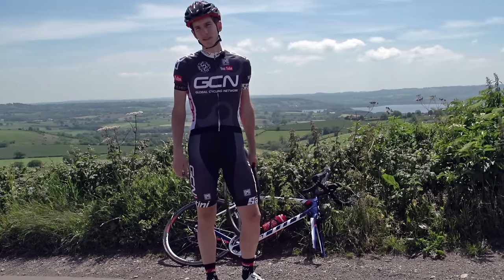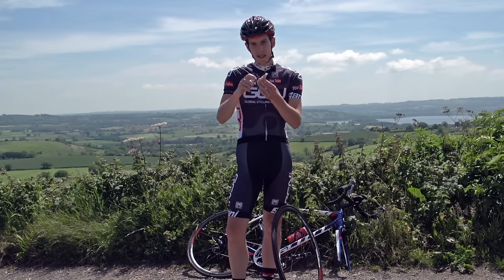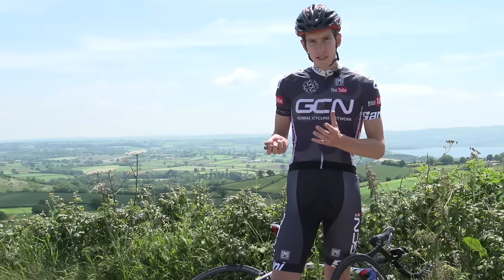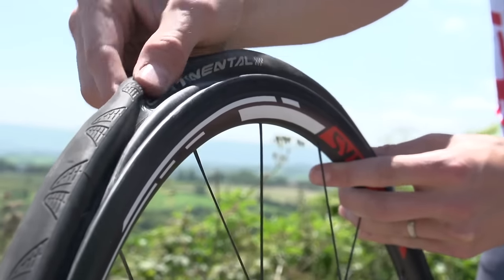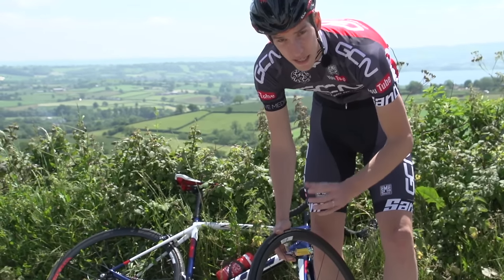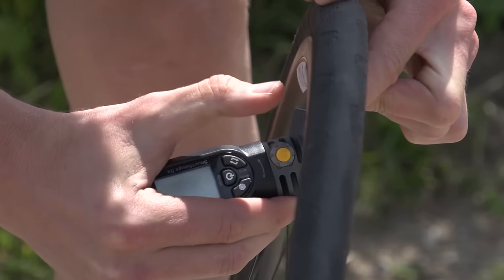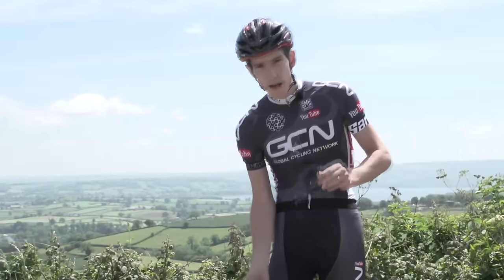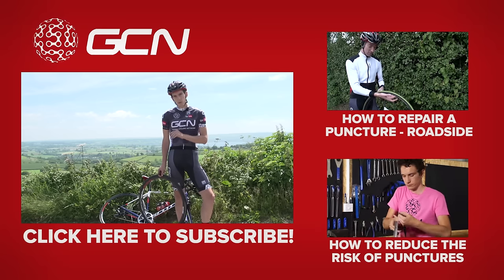How To Use A CO2 Cartridge To Inflate A Bike Tyre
A CO2 cartridge is a rapid way to inflate your road bike tyres.

You can spend ages pumping your tyres up, especially if you're using a mini pump and you've flatted mid-ride. CO2 cartridges and inflators are a great solution to this problem; you'll inflate your tyres in seconds, and be back on your way in just minutes.

This video has our tips for using an inflator.